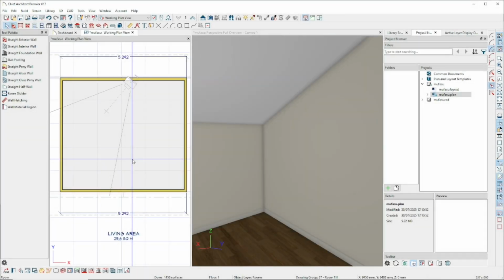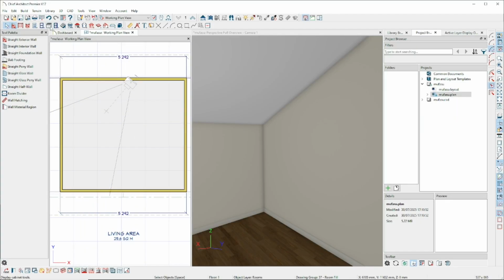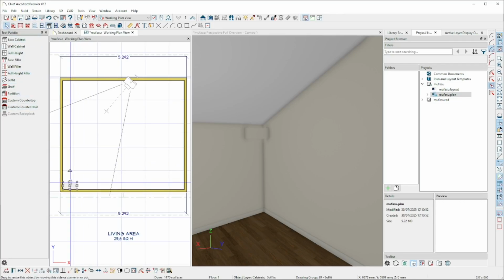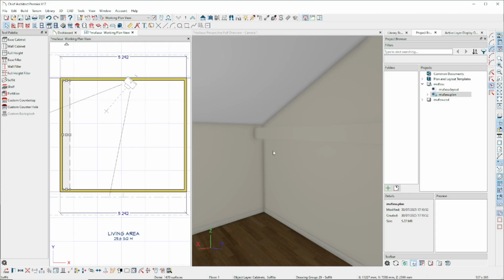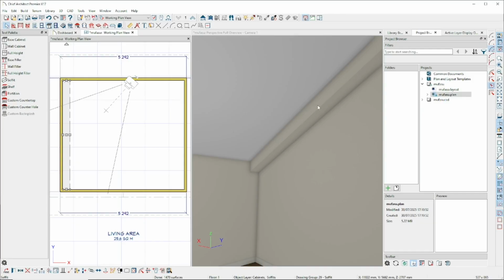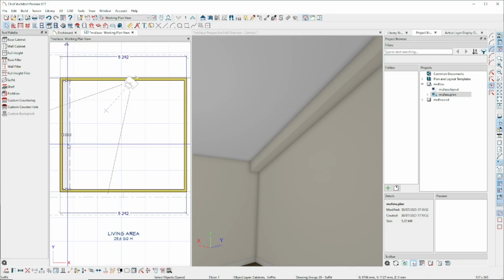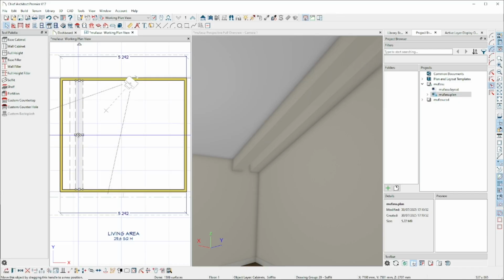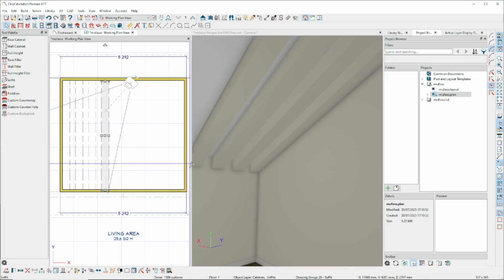How To Create A Sloped Ceiling In Chief Architect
Learn chief architect basic tutorial for beginner how to create a sloped ceiling